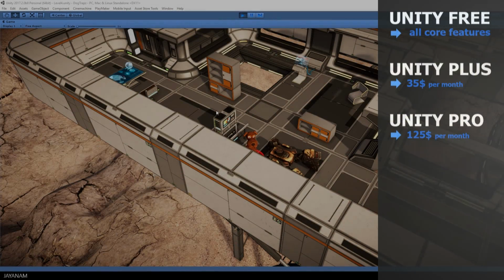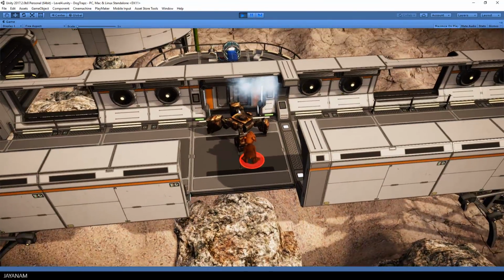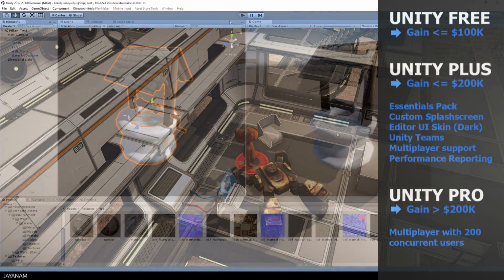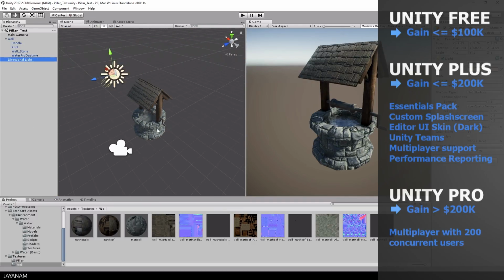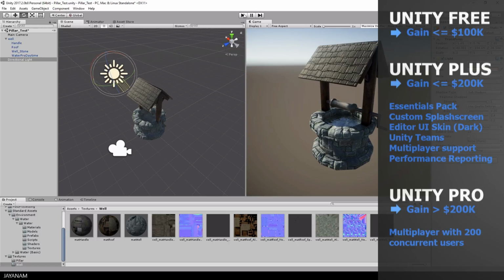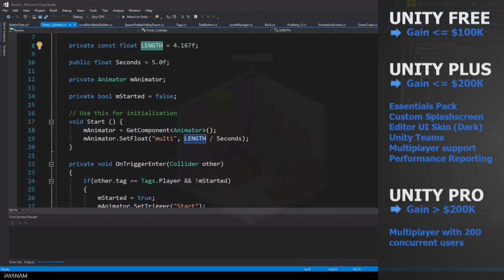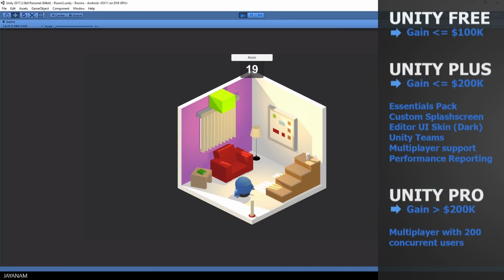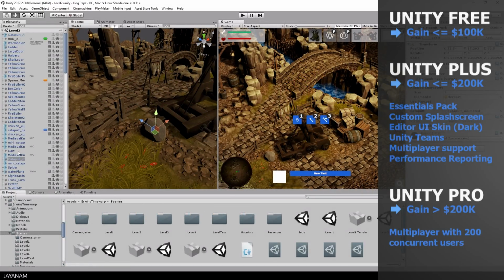Unity Pro vs Free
In this video I compare the different Unity plans : Personal (free), Plus and Pro. I show the features of the Plus and Pro plans compared to the free version and I tell you which version I am using and why.